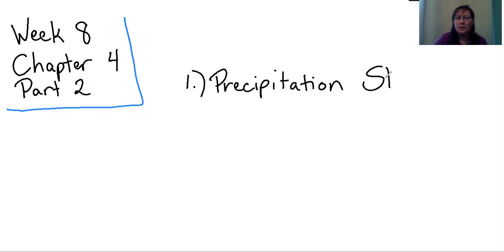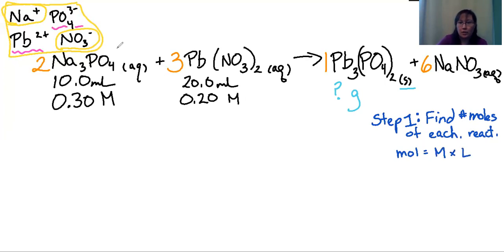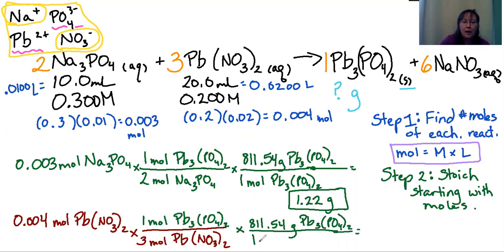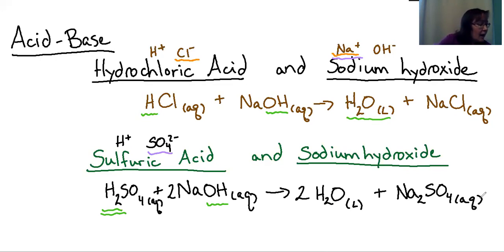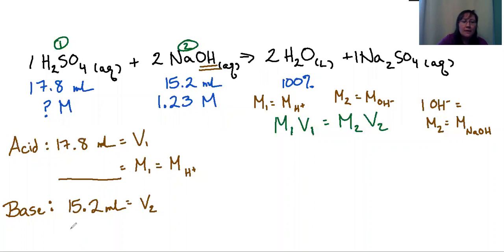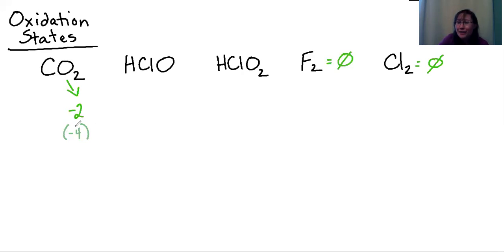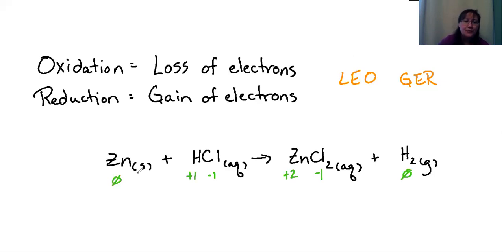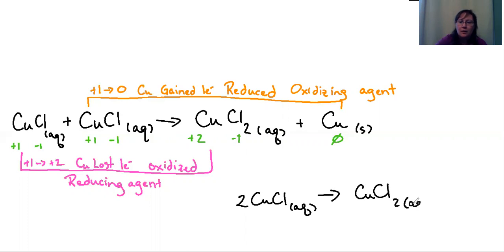Week 8 Chapter 4 Part 2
Week 8 Chapter 4 Part 2 Lecture video to supplement slides and annotations.